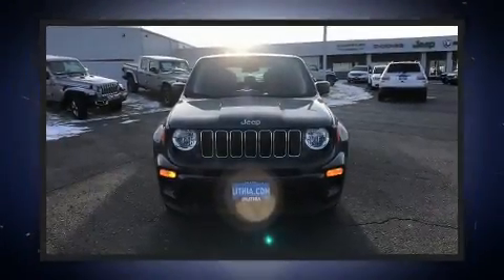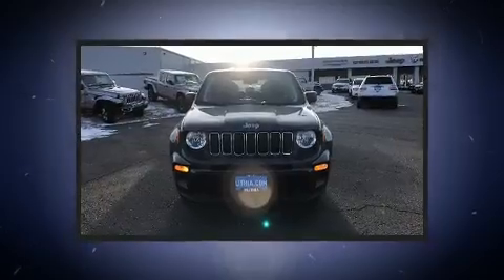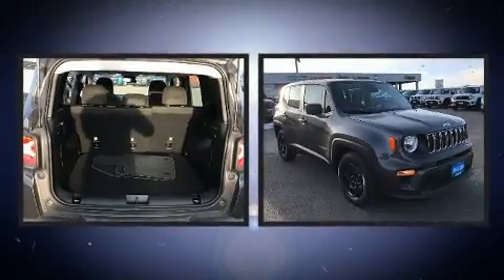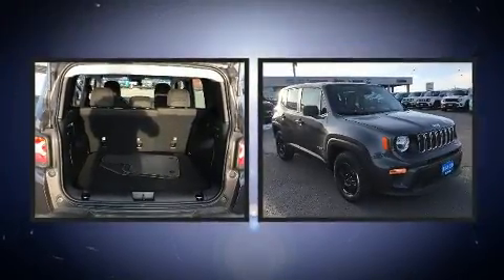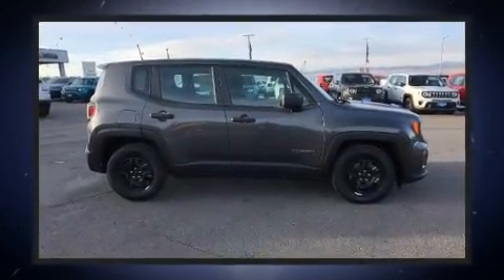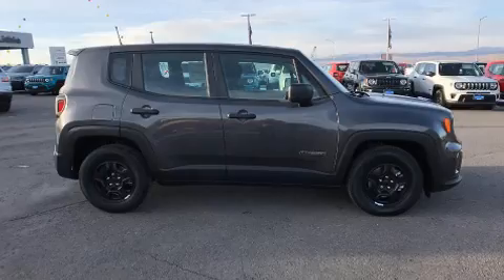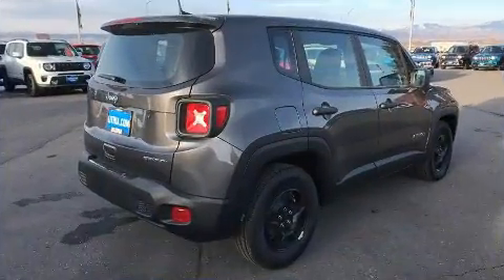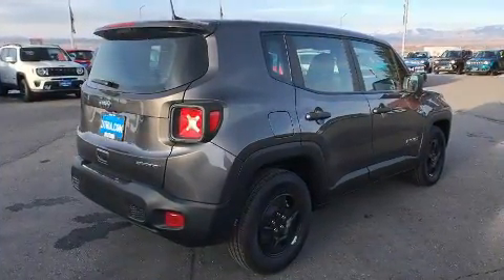2021 Jeep Renegade SPORT FWD in Helena, MT 59601-9708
3401 East US Highway 12

Take command of the road in the 2021 Jeep Renegade It features an automatic transmission, front-wheel drive, and a 2.4 liter 4 cylinder engine. Top features include front bucket seats, delay-off headlights, 1-touch window functionality, a tachometer, variably intermittent wipers, power door mirrors, lane departure warning, and power windows. Audio features include an AM/FM radio, steering wheel mounted audio controls, and 6 well positioned speakers. Curtain airbags combine with standard stability control in creating a comprehensive safety network. Our team is professional, and we offer a no-pressure environment. They'll work with you to find the right vehicle at a price you can afford.